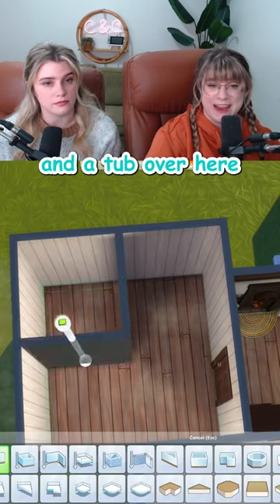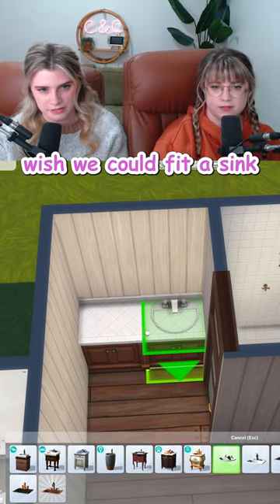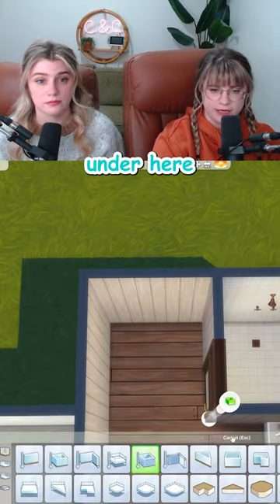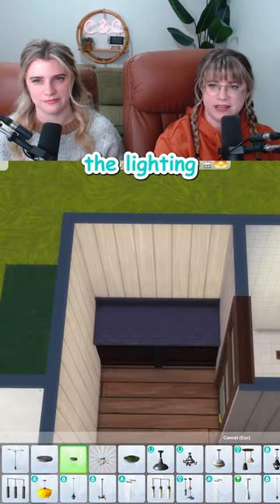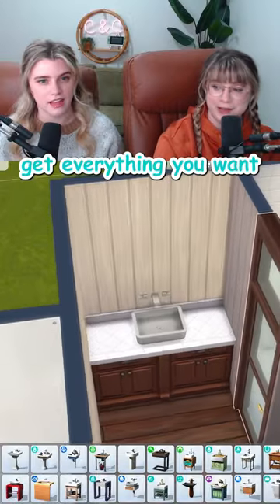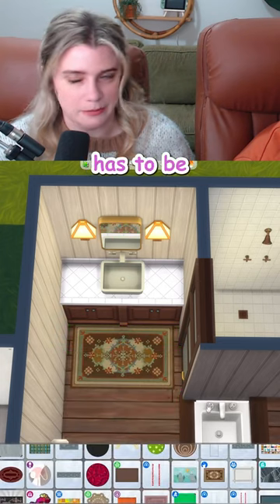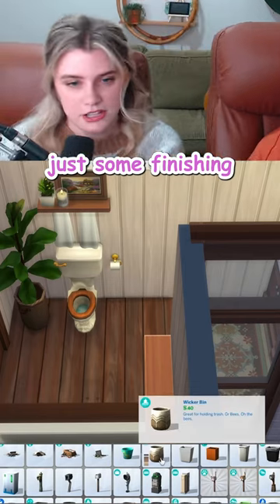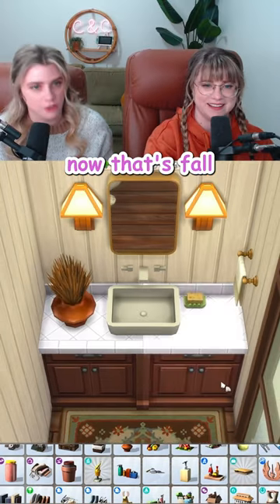you gotta save this sink hack, we play tested it and it totally works! 🚰❤️